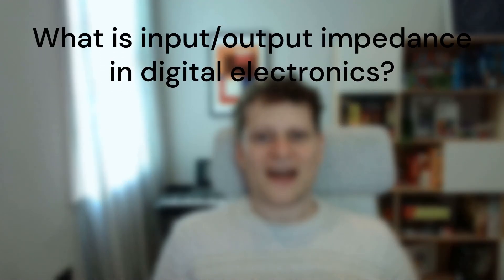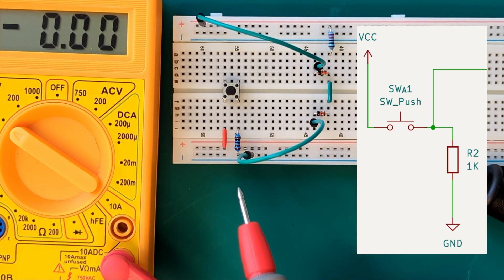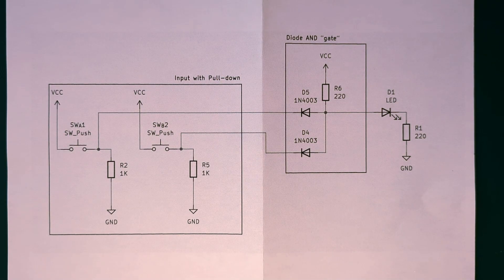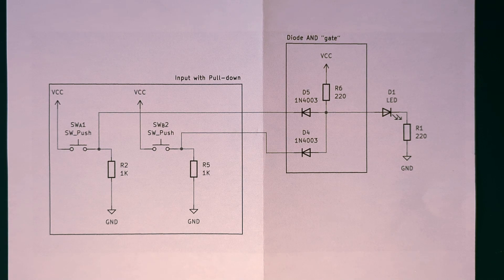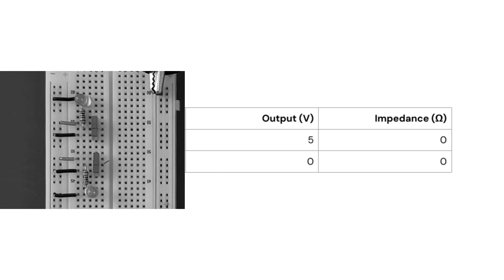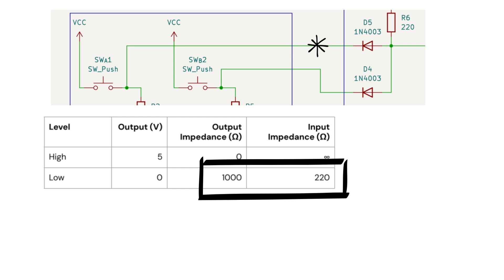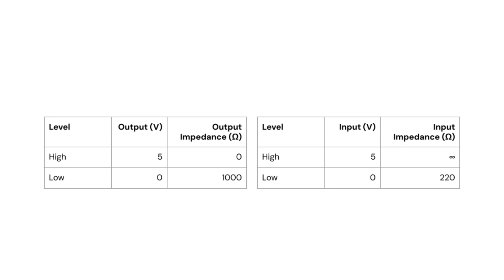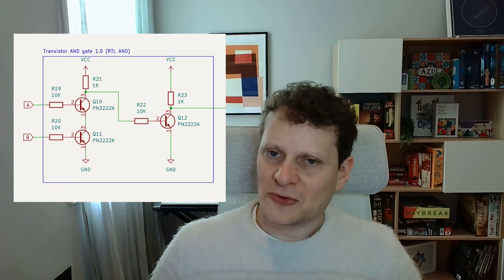What is input/output impedance in digital electronics?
This video explains what input and output impedance mean when building digital logic and why knowing this is important to ensure that data moves correctly from one circuit to another. It will also help you understand what pull-up/pull-down resistors to use. It refers to some circuits I built in previous videos that you can watch, although it's not required to follow.

Sections:
0:00 Intro, and describing the problem
3:06 Introducing impedance
5:55 An example
8:31 How impedance makes analysis easier
9:50 The big takeaway
12:10 Wrap up

Unlike my other videos, I'm not providing schematics for a build because this video doesn't build anything new. Check the descriptions of the videos linked above to find diagrams and component lists for those.